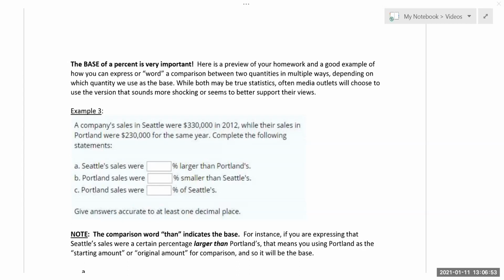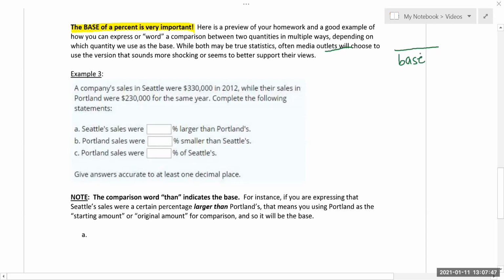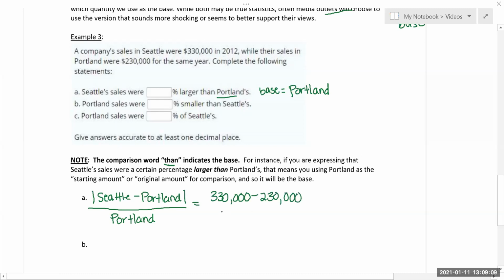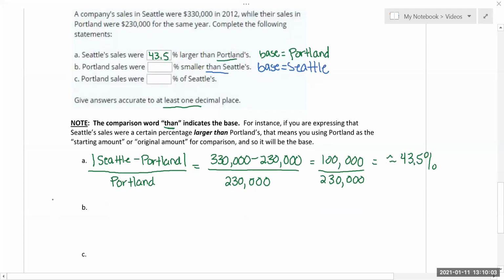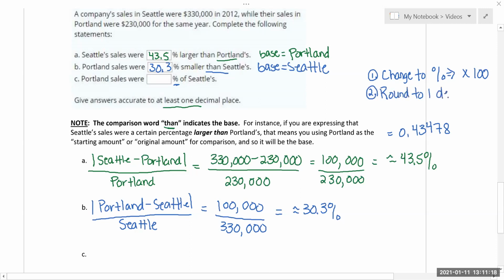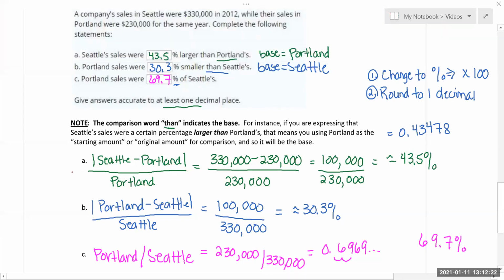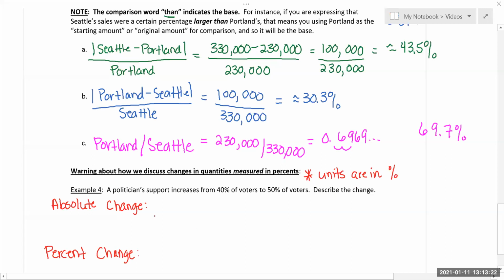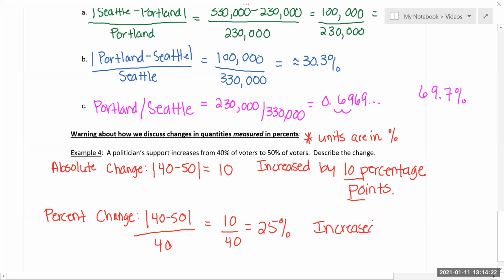Percent Change Video 2